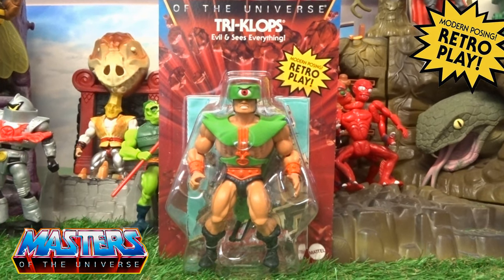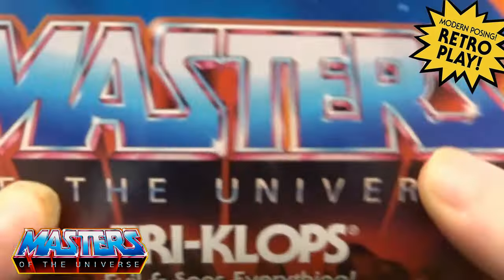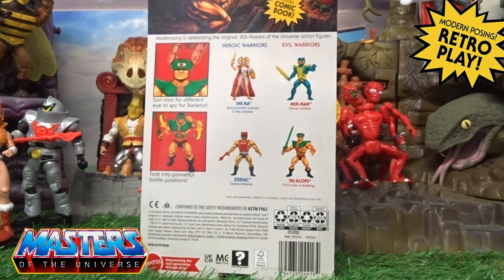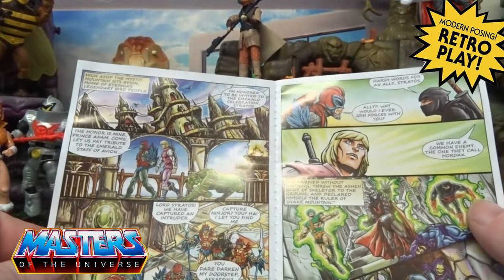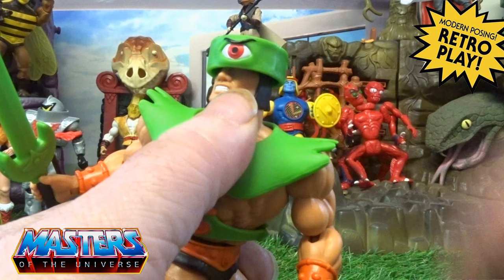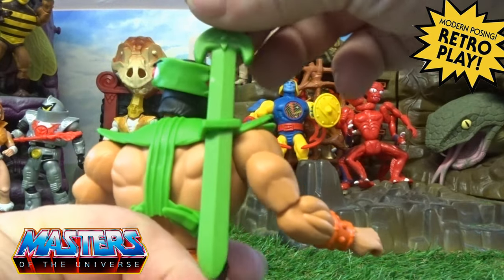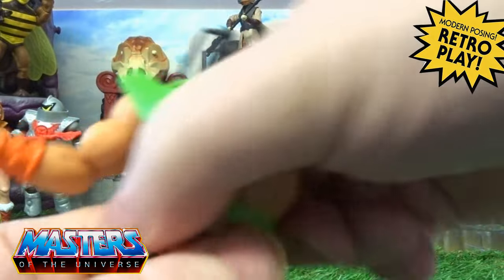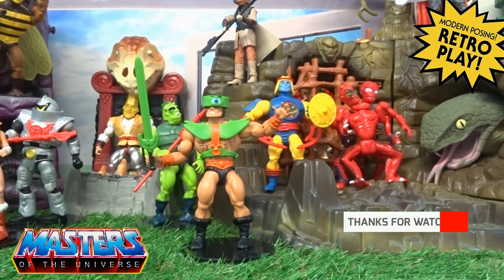MOTU Tri-Klops Masters of the Universe Origins Action Figure Review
MOTU Tri-Klops Masters of the Universe  Origins Toy Review

He is a minion of the evil Skeletor and enemy of He-Man and the other heroes of Eternia. He wears a rotating visor helmet with three artificial eyes fixed to it, each with a special type of vision. In some media this gives him the advantage of seeing in three directions at once, while in others he sees only out of the front eye and rotates his visor depending on which type of vision he requires.

The exact function of each eye varies in different versions of the franchise, although they are usually portrayed to be Distavision (the ability to see from far distances), Nightvision (the ability to see in the dark), and Gammavision (the ability to see through objects or around them); each eye also has a different optic blast.